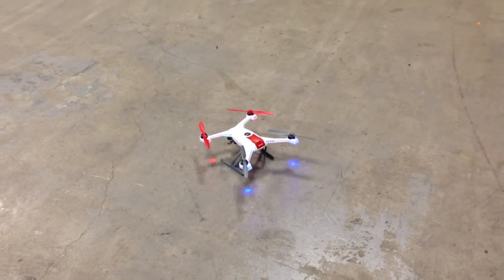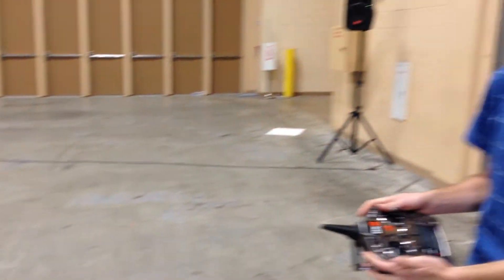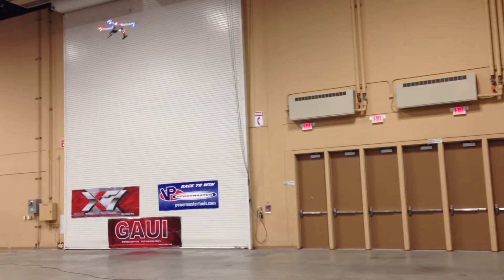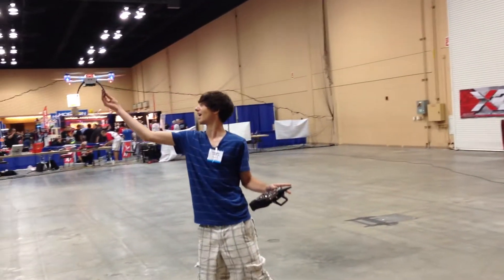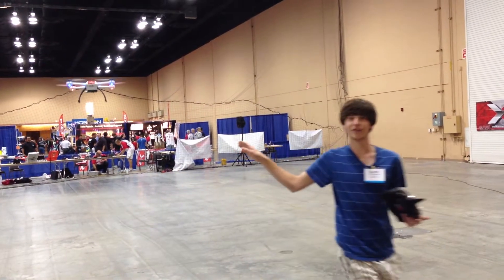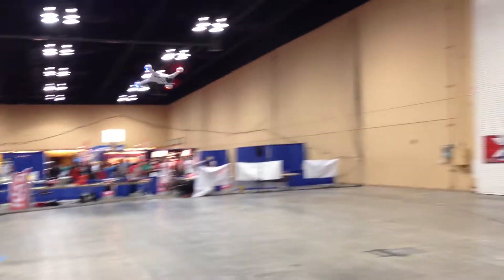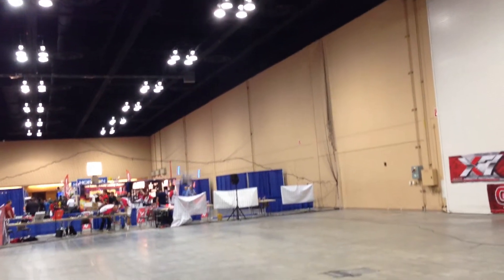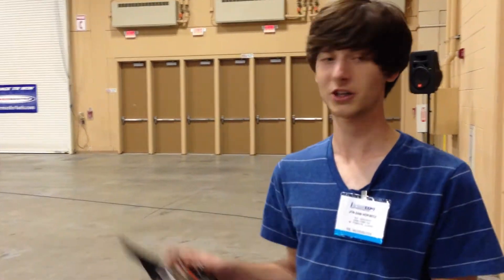Blade 350 QX Flight Modes Demonstration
Take a closer look at the 3 flight modes of the Blade® 350 QX